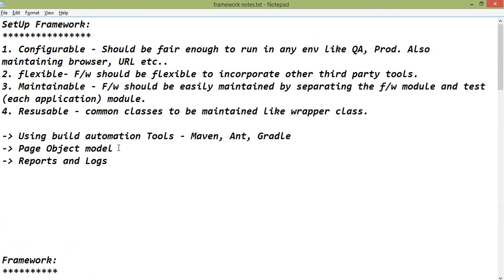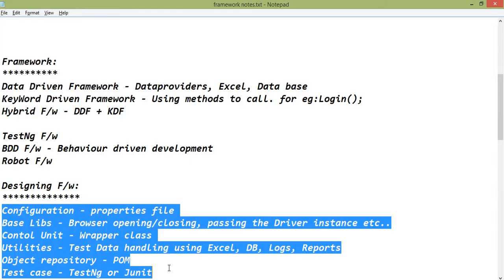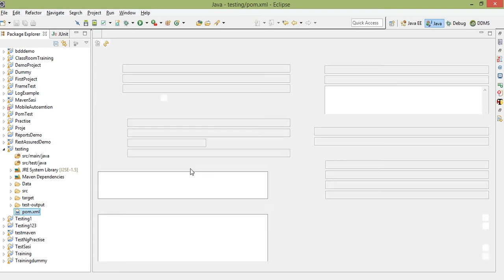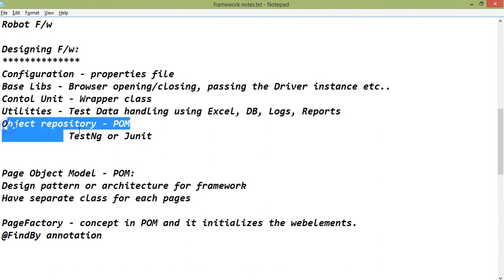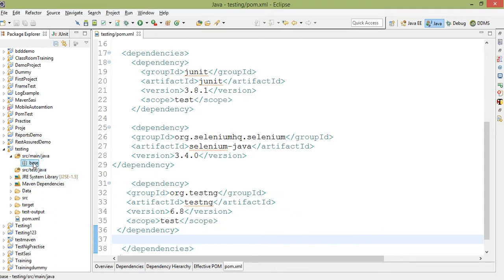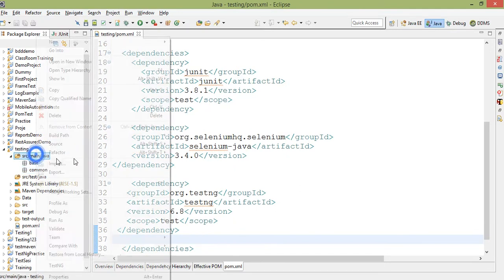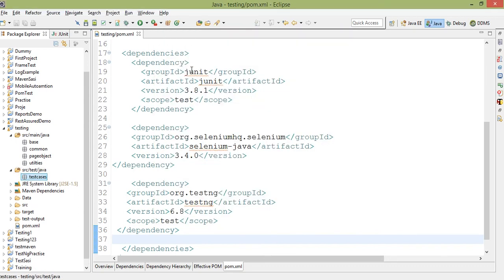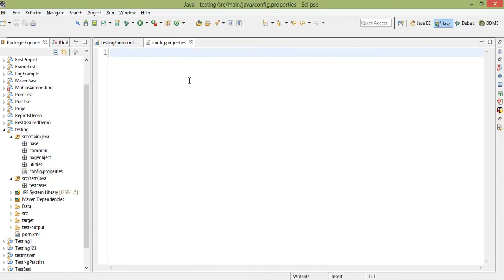How to Design a Framework in Selenium – Part 4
This video is the continuation of part 3 as how to setup the Framework. For theoretical explanation please refer previous video.

Designing F/w:
Configuration - properties file
Base Libs - Browser opening/closing, passing the Driver instance etc..
Contol Unit - Wrapper class
Utilities - Test Data handling using Excel, DB, Logs, Reports
Object repository - POM
Test case - TestNg or Junit